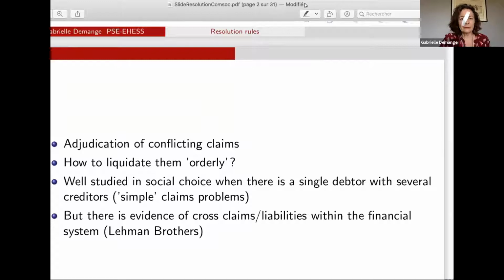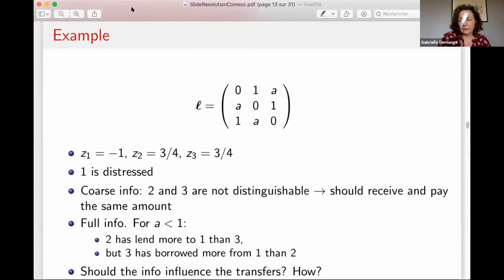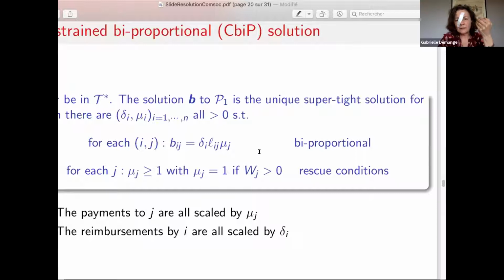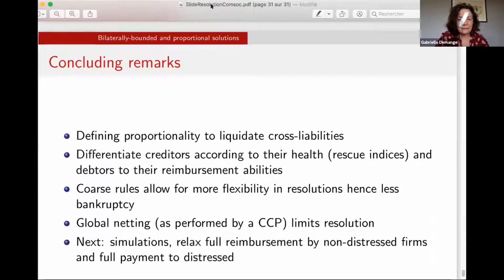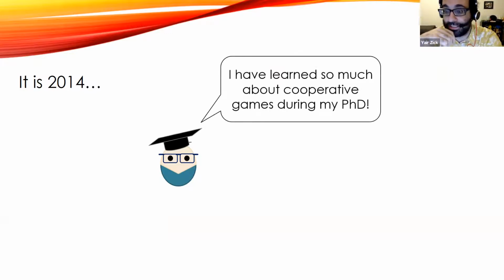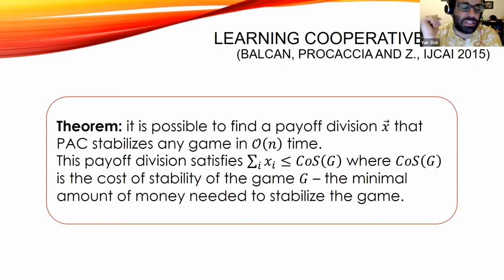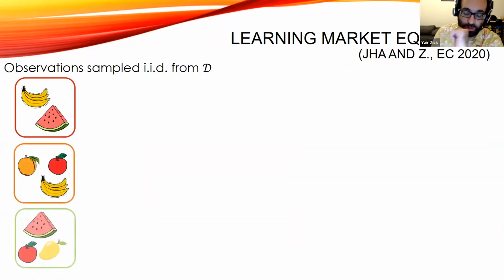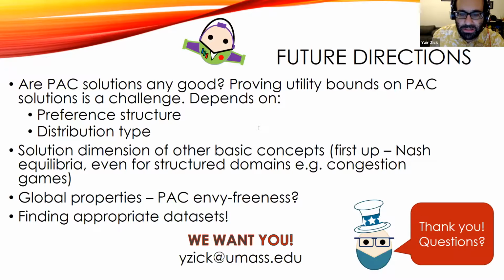[COMSOC 6] Gabrielle Demange and Yair Zick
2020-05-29: Gabrielle Demange and Yair Zick

Session Chair: Bill Zwicker (Union College)

Gabrielle Demange (Paris)

Resolution Rules in a System of Financially Linked Firms

The reimbursement abilities of firms holding liabilities on each other are intertwined, potentially generating coordination failures and defaults through uncontrolled contagion. In stress episodes, these linkages thus call for an orderly resolution, as implemented by a regulatory authority assigning the amount each firm within the system reimburses to each other one. The paper studies such resolution by considering `rules', assuming their primary goal is to avoid default on external debts, say, banks' defaults on deposits. The main objective is to investigate what proportionality means for a rule, taking into account various legal and informational constraints.

Yair Zick (Singapore)

A Learning Framework for Distribution-Based Game-Theoretic Solution Concepts

The past few years have seen several works on learning economic solutions from data; these include optimal auction design, function optimization, stable payoffs in cooperative games and more. In this work, we provide a unified learning-theoretic methodology for modeling such problems, and establish tools for determining whether a given economic solution concept can be learned from data. Our learning theoretic framework generalizes a notion of function space dimension -- the graph dimension -- adapting it to the solution concept learning domain. We identify sufficient conditions for the PAC learnability of solution concepts, and show that results in existing works can be immediately derived using our methodology. Finally, we apply our methods in other economic domains, yielding a novel notion of PAC competitive equilibrium and PAC Condorcet winners.

Joint work with Tushant Jha.